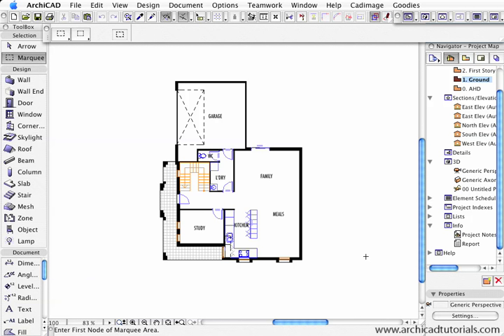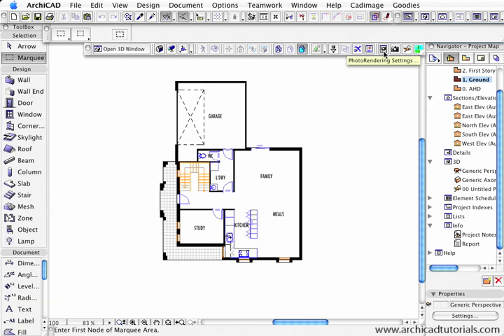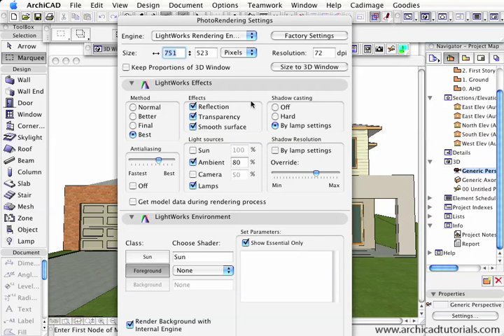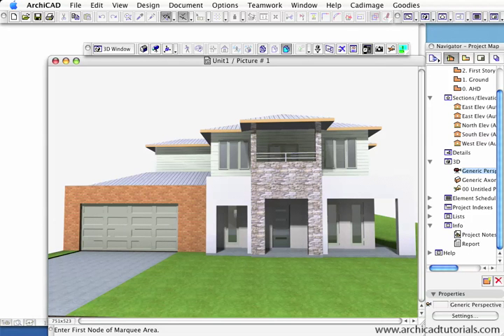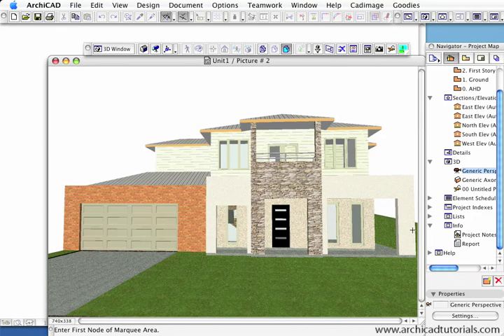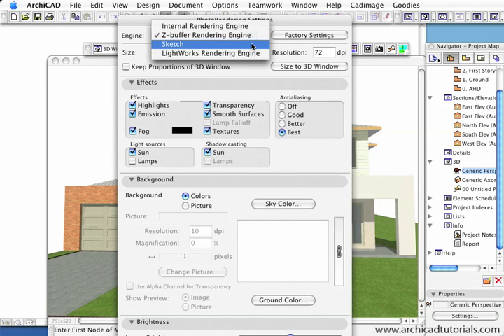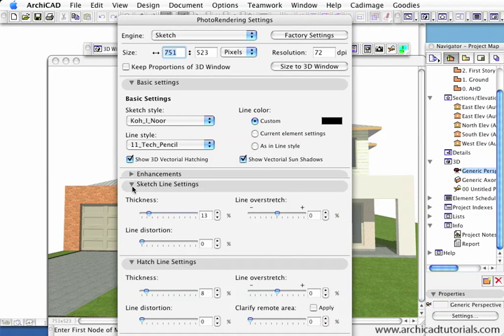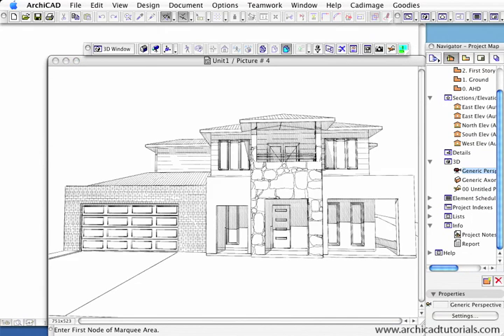TUTORIAL ARCHICAD - Render Styles